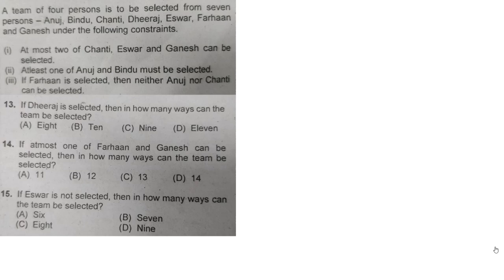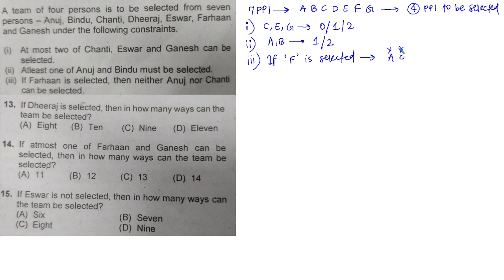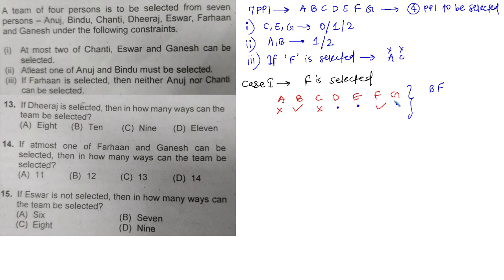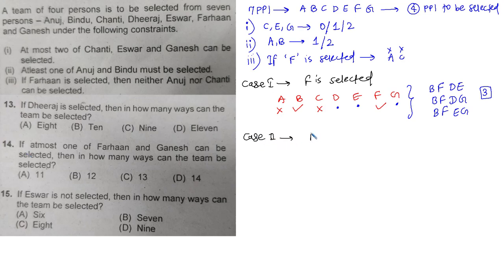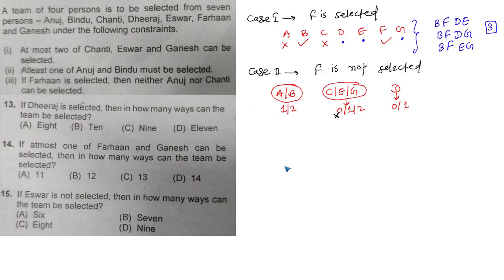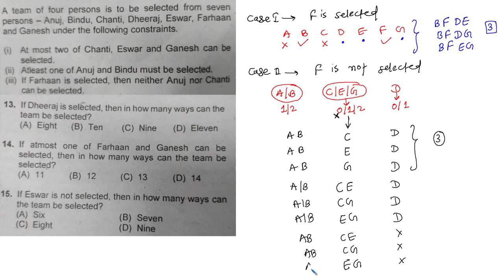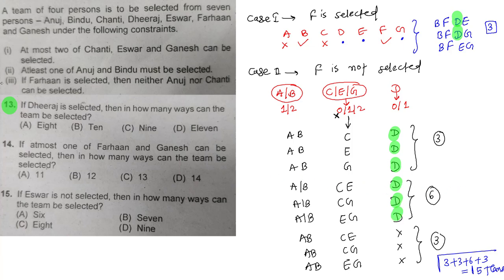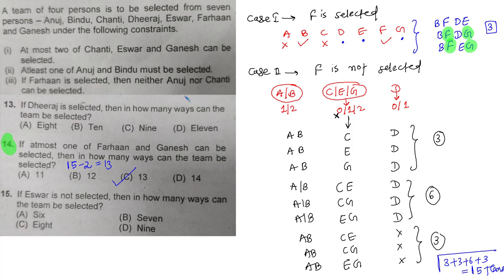Di Selection Doubt